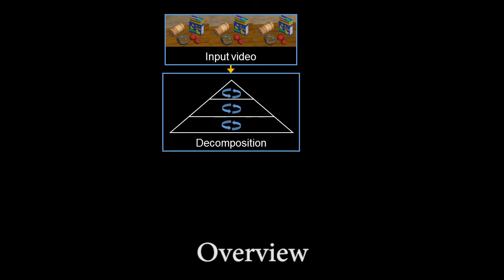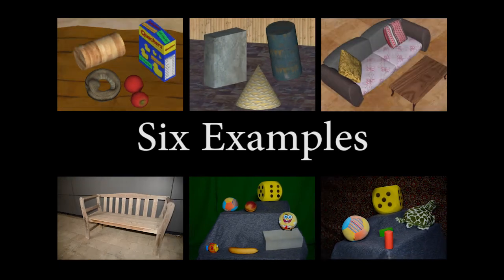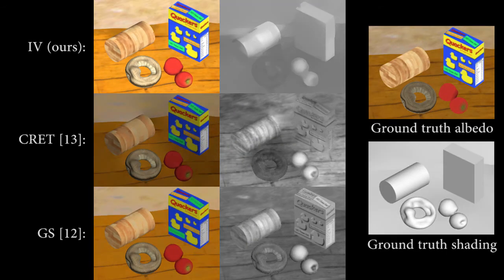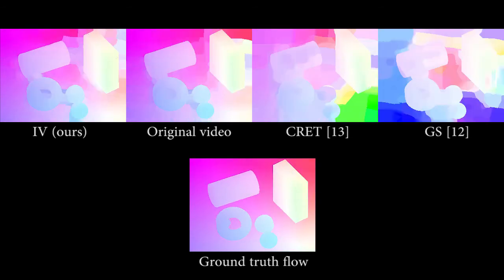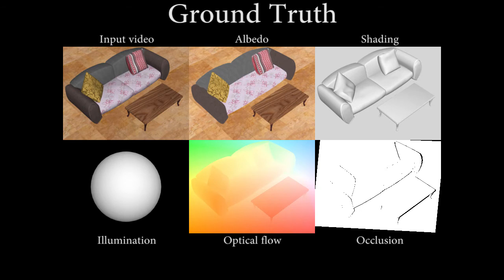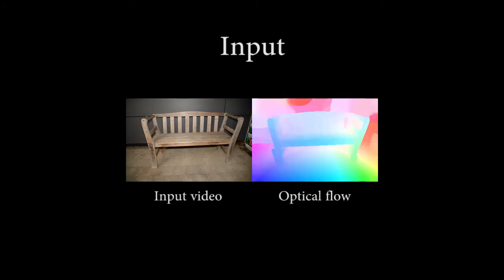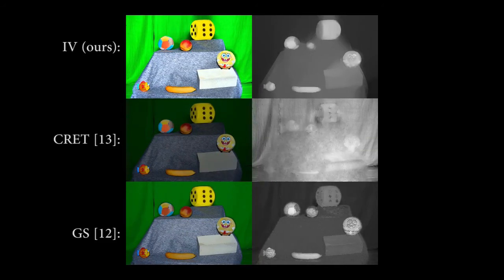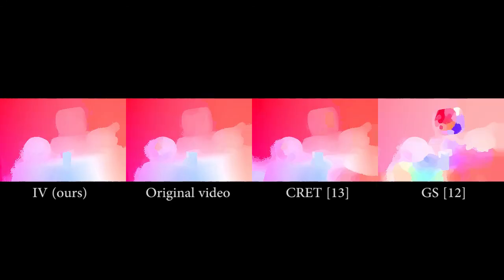Intrinsic Video (ECCV 2014)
Intrinsic Video
N. Kong and P. V. Gehler and M. J. Black
European Conference on Computer Vision (ECCV), September 2014

Abstract:
Intrinsic images such as albedo and shading are valuable for later stages of visual processing. Previous methods for extracting albedo and shading use either single images or images together with depth data. Instead, we define intrinsic video estimation as the problem of extracting temporally coherent albedo and shading from video alone. Our approach exploits the assumption that albedo is constant over time while shading changes slowly. Optical flow aids in the accurate estimation of intrinsic video by providing temporal continuity as well as putative surface boundaries. Additionally, we find that the estimated albedo sequence can be used to improve optical flow accuracy in sequences with changing illumination. The approach makes only weak assumptions about the scene and we show that it substantially outperforms existing single-frame intrinsic image methods. We evaluate this quantitatively on synthetic sequences as well on challenging natural sequences with complex geometry, motion, and illumination.